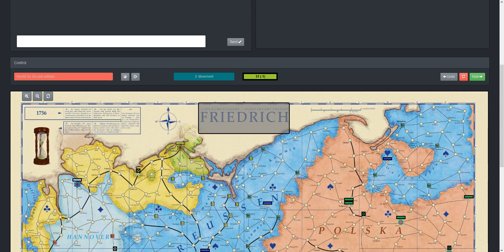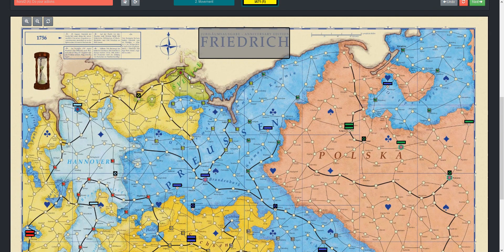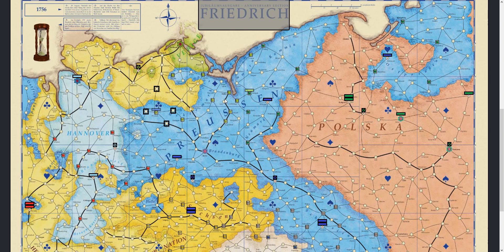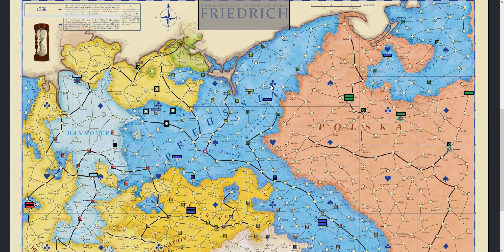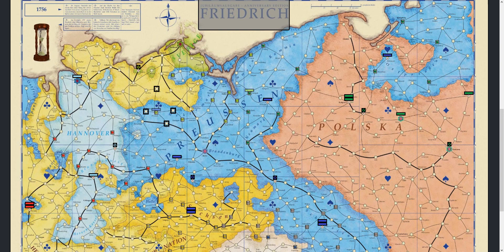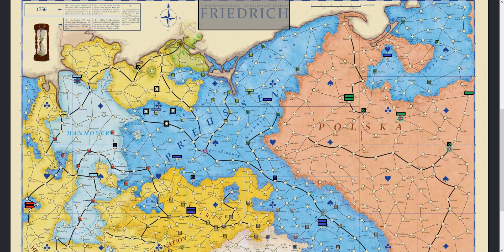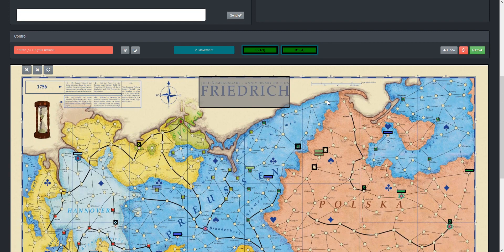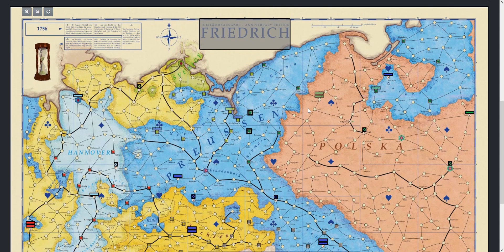Friedrich - Russia Strategy Guide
Some tactics and strategy considerations about Russia in Friedrich by XIIS, developer of PlayFriedrich.com - a web implemenation of the board game Friedrich designed by Richard Sivél and published by Histogame.